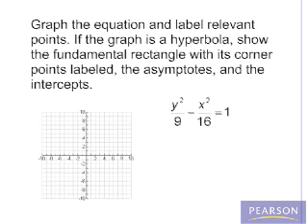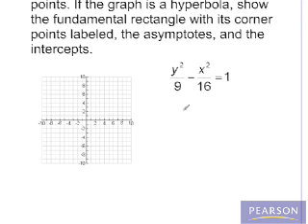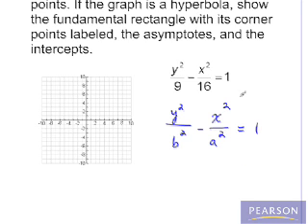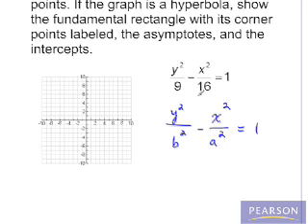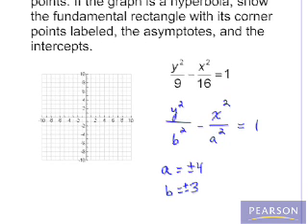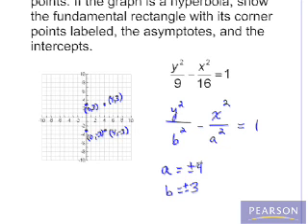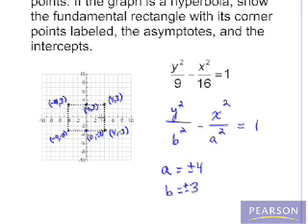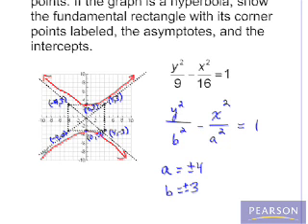Elementary and Intermediate Algebra Ch13 Ex11